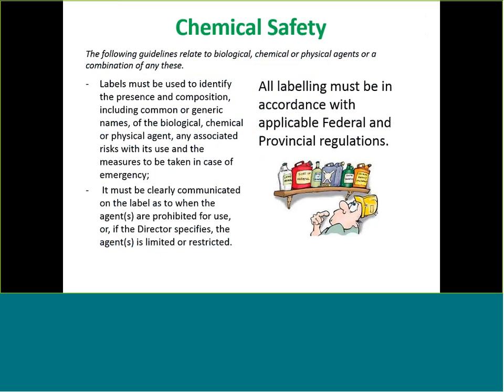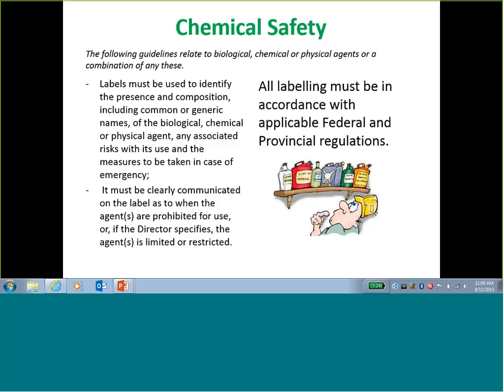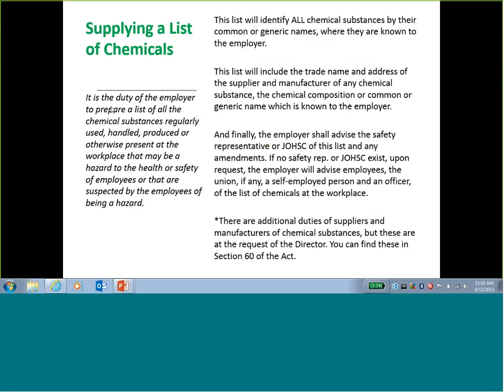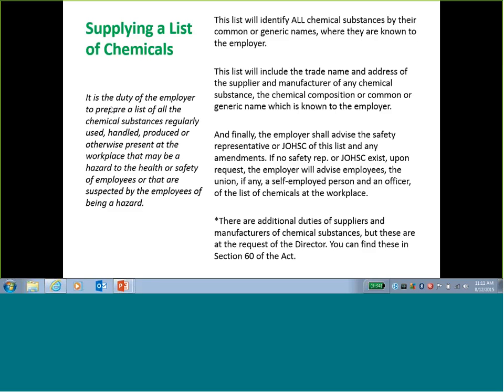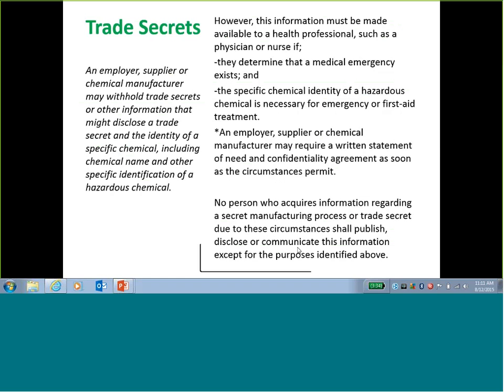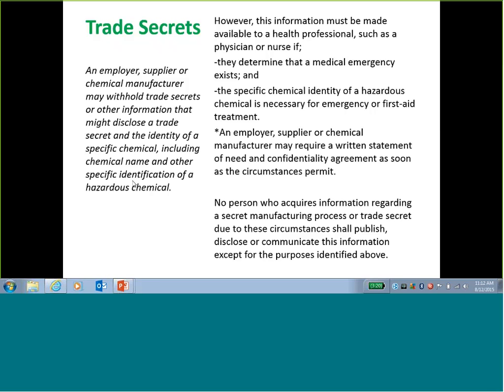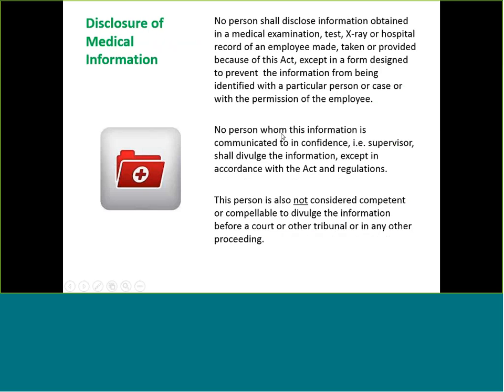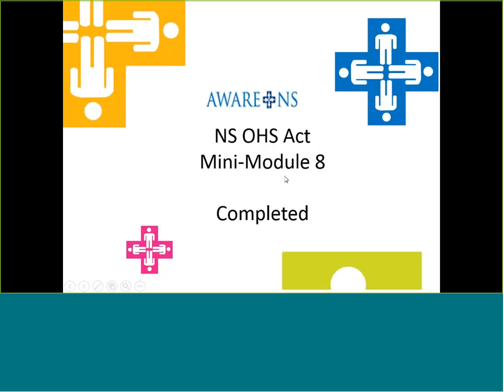OHS Module 8